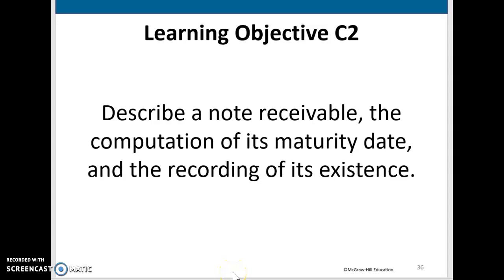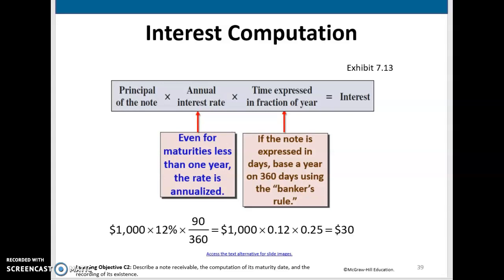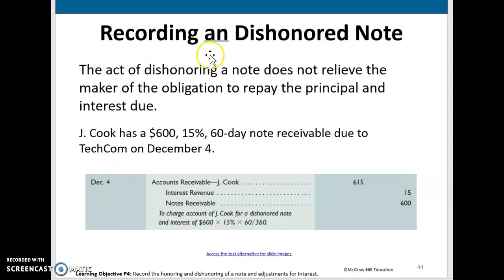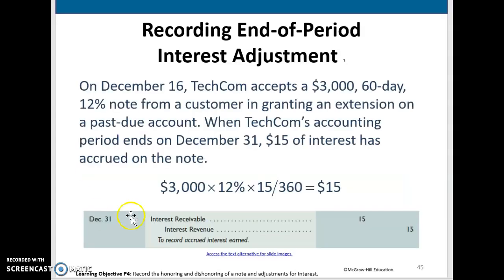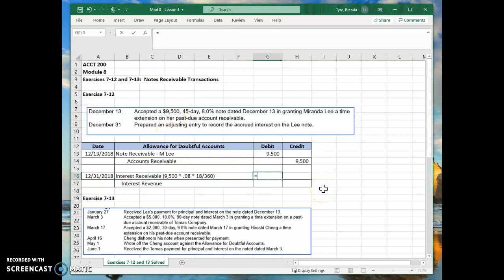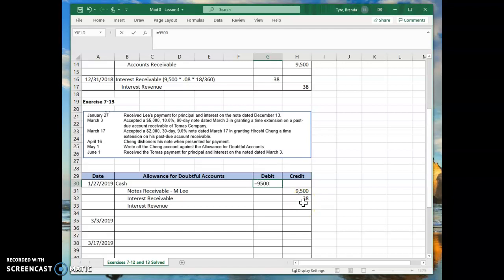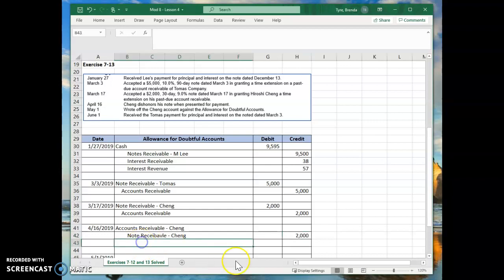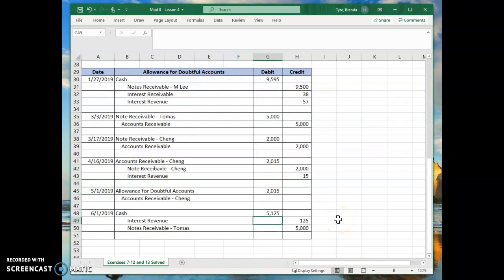ACCT 200 Module 8 - Lesson 4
Notes Receivable Transactions